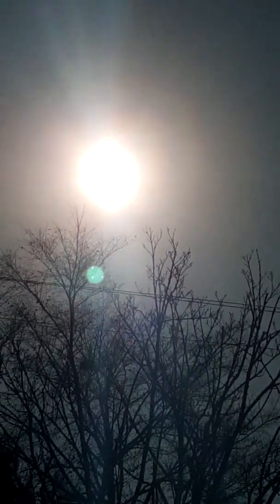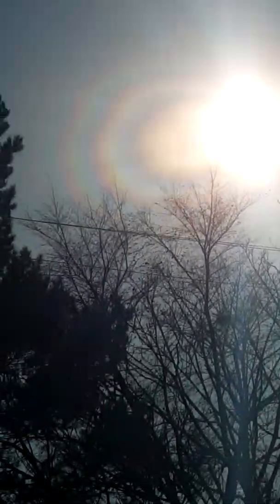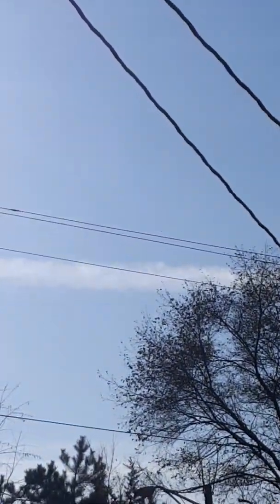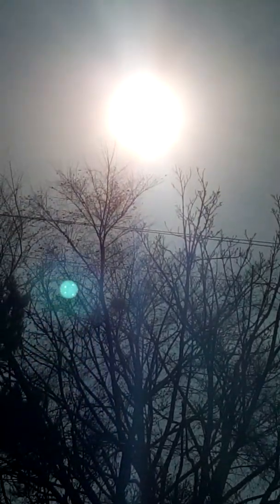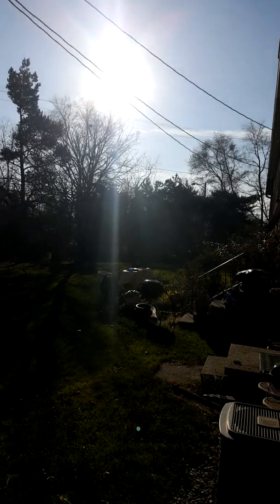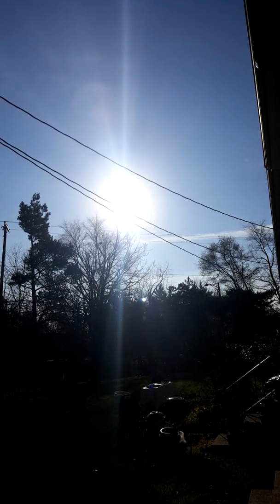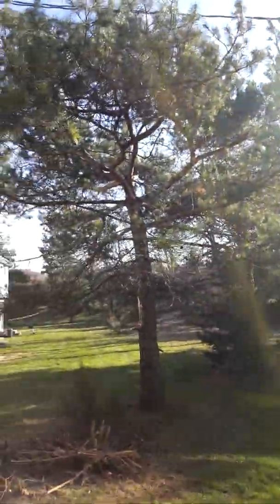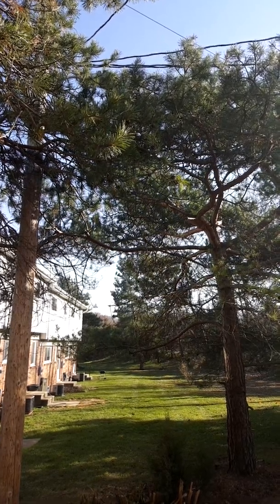Crickets sky view Dec 2nd